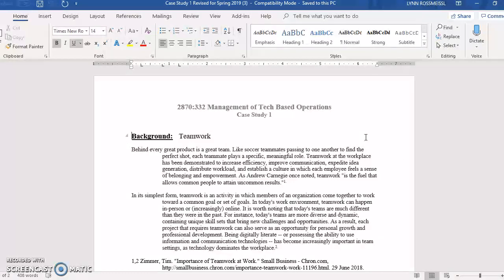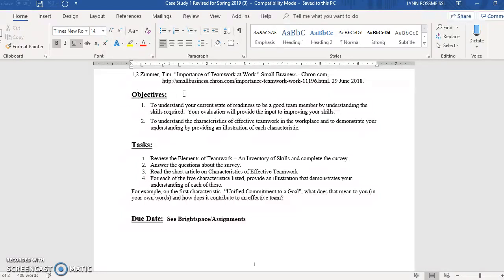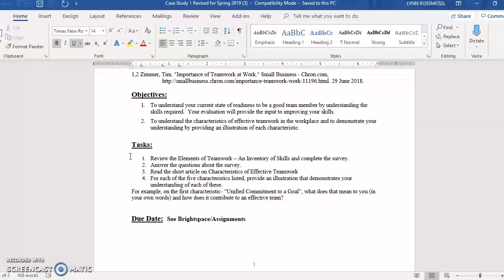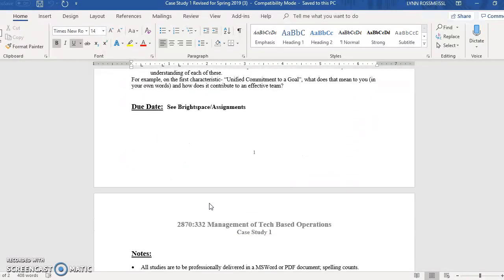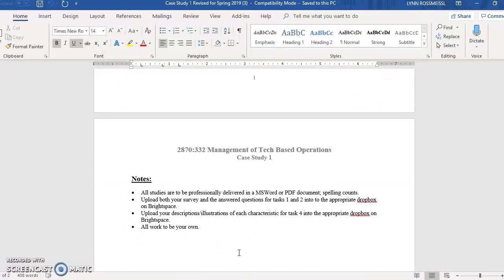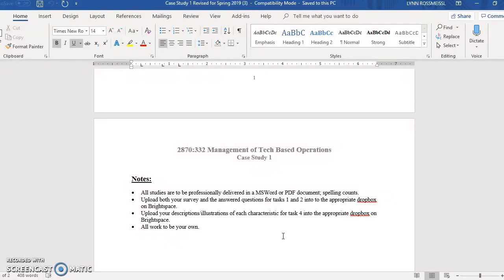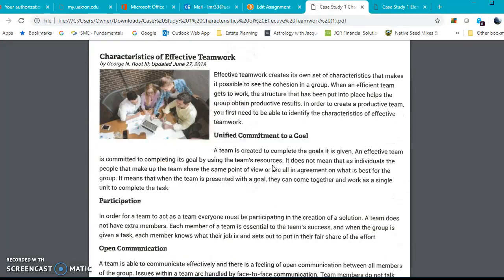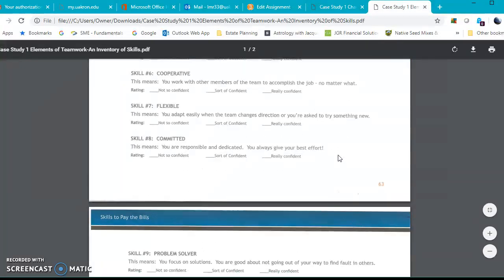Description of Case Study 1